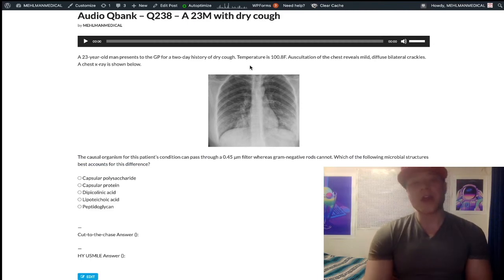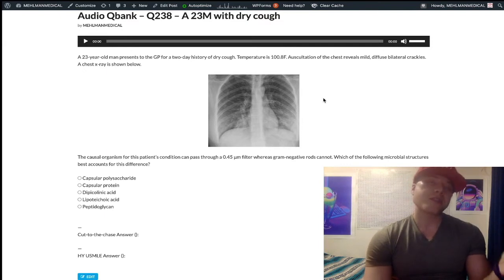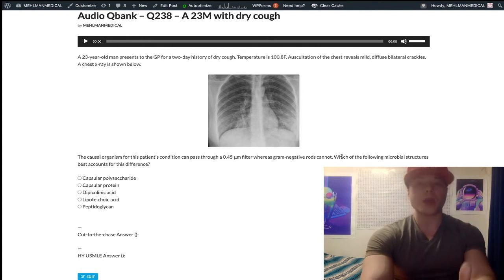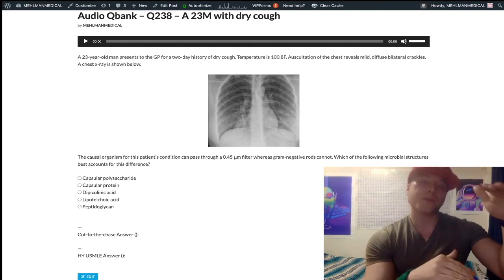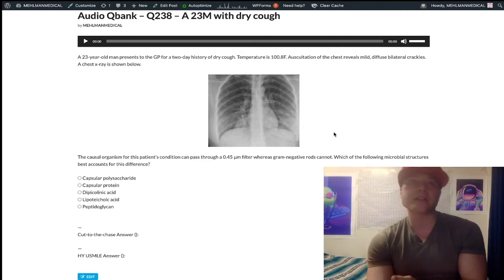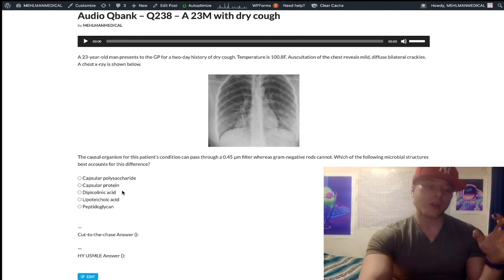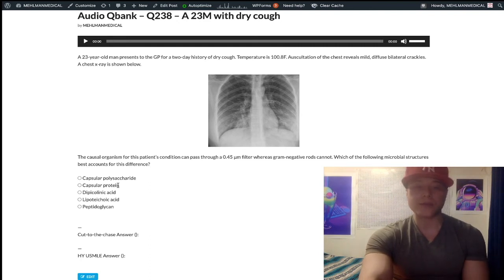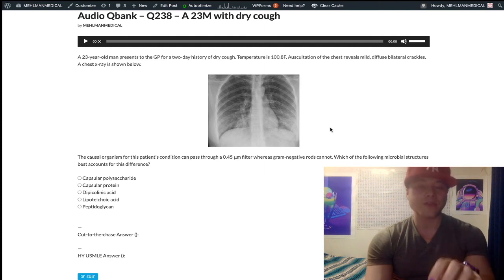HY USMLE MICROBIOLOGY - #238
Audio Qbank - Q238 - A 23M with dry cough